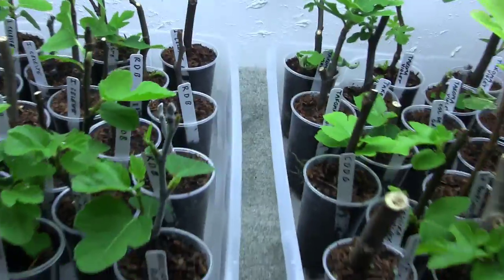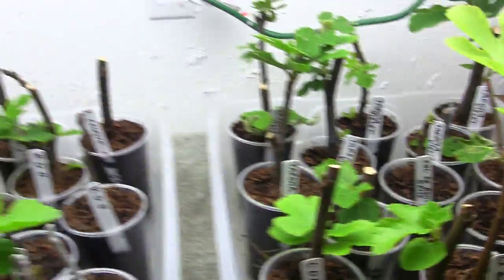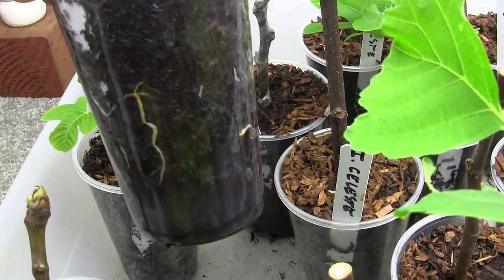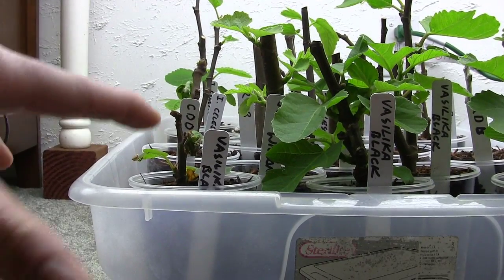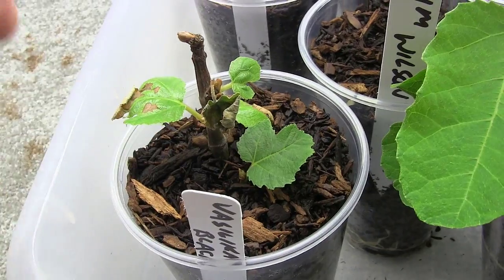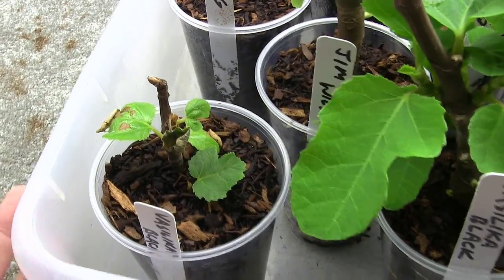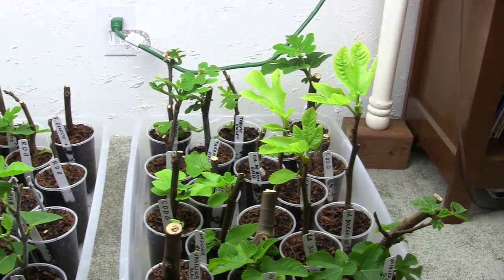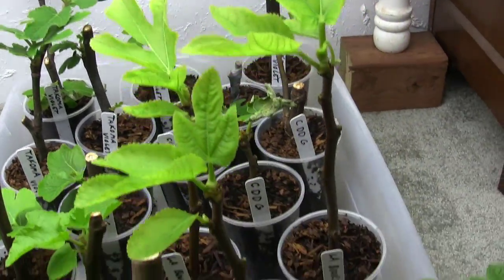The New Fig Cuttings are Rooting Well Without a Humidity Chamber | Part 2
This is an update of how the fig cuttings are rooting and growing on without a humidity chamber.  It's been almost 2 weeks and they're starting to put on a ton of nice green growth and the roots are out of control.  No humidity necessary, no acclimation necessary, and far fewer fungus and rot problems.